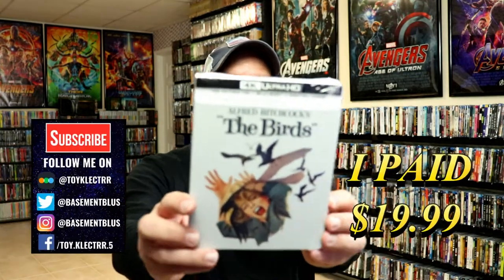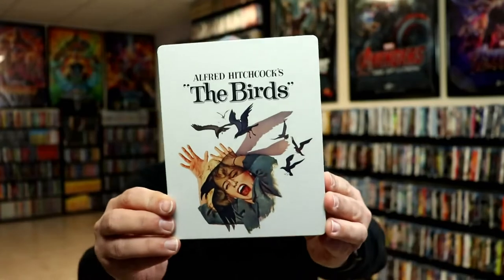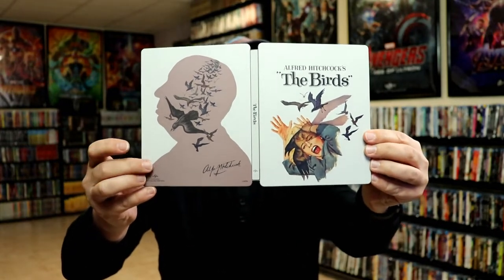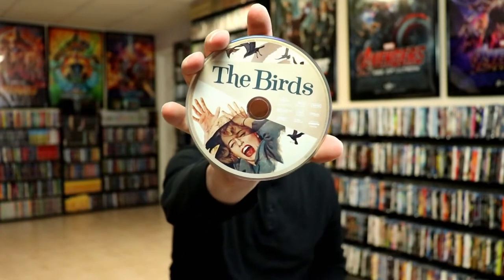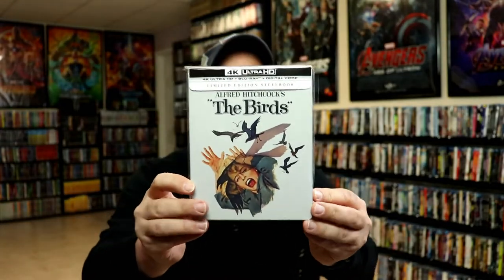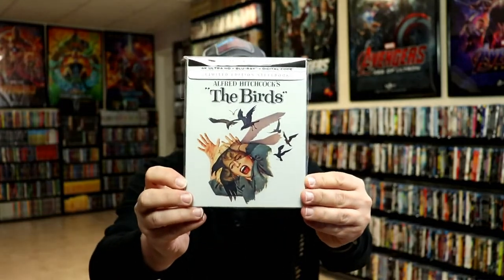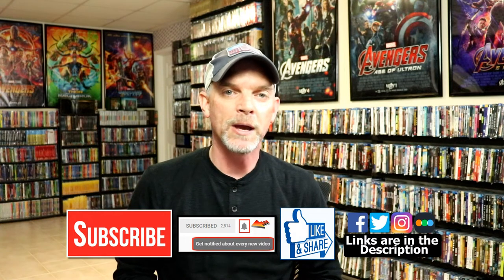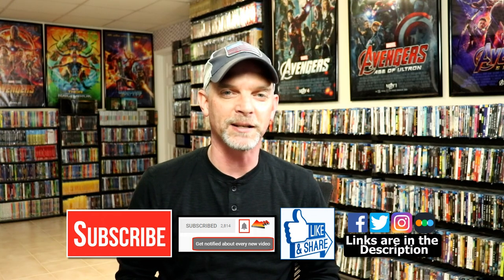The Birds Limited Edition 4K Ultra HD Steelbook Unboxing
Check out my unboxing of the Limited Edition 4K Ultra HD Blu-ray Steelbook for The Birds.

Purchase The Birds on 4K Ultra HD
Add the Alfred Hitchcock 4K Ultra HD Collection to your collection

These are the bags I use to protect my Steelbooks and Slipcovers: